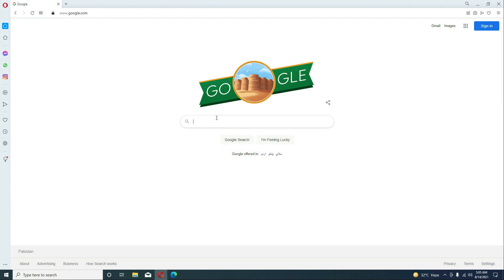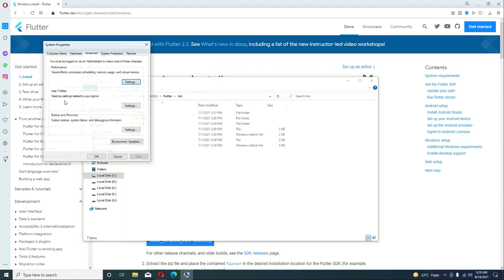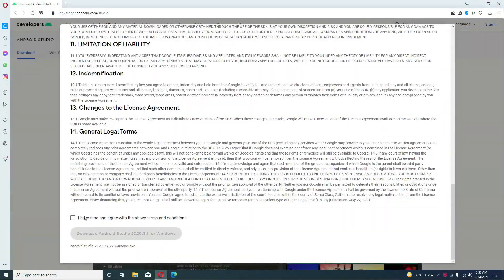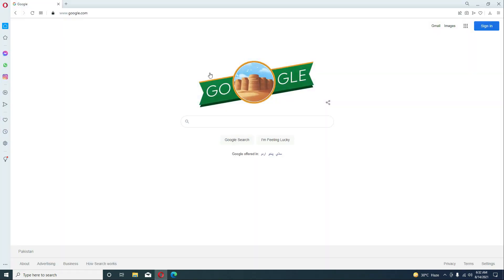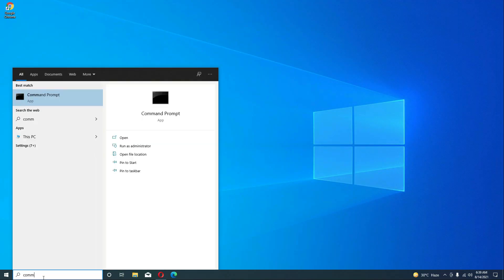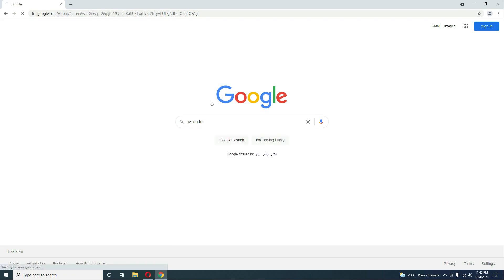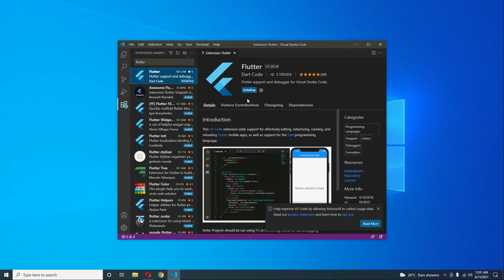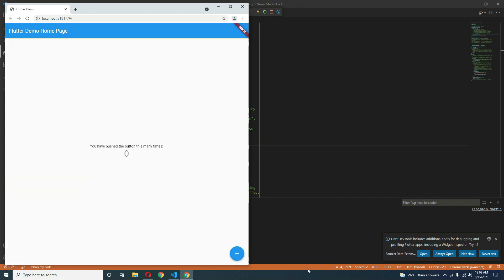Setup Flutter and Visual Studio Code in Windows - Full Installation of Flutter on Windows in VsCode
In this video you will learn how to setup flutter in vscode step by step.

In this video we will download & install flutter in vscode and we will also install flutter extension for vscode and how to setup android emulator in vscode for flutter app testing. So you will learn how to set up vscode for flutter (using vs code flutter ide) We will create and test our first flutter app in vs code.

Flutter SDK is Google's UI toolkit for crafting apps for mobile, web and desktop. Flutter code is compiled to native ARM machine code using Dart's native compilers. Mobile Ads SDK. Native Performance. Single Codebase. Web Stable. Open Source. Hot Reload. Flexible ui. This is Flutter 2.2.3 new flutter version setup. Also you will learn how to install flutter in vscode and run android emulator and then how to create flutter project and how to test flutter app on phone.

Visual Studio Code is a source-code editor made by Microsoft for Windows, Linux and macOS. Features include support for debugging, syntax highlighting, intelligent code completion, snippets, code refactoring, and embedded Git.

Learn complete flutter app development with null safety flutter new features step by step in 2021.